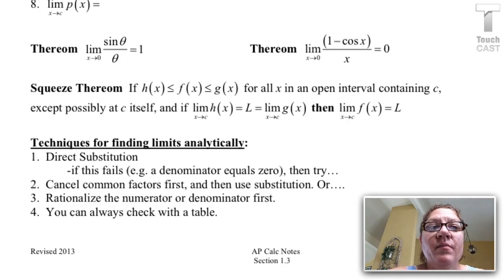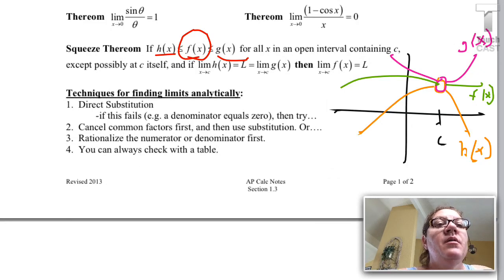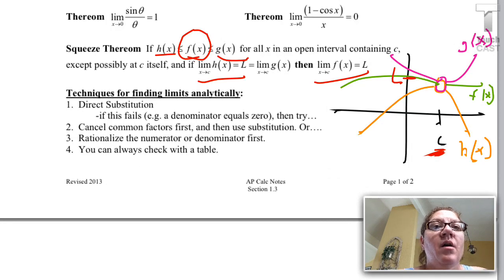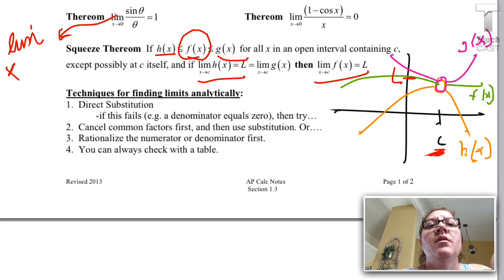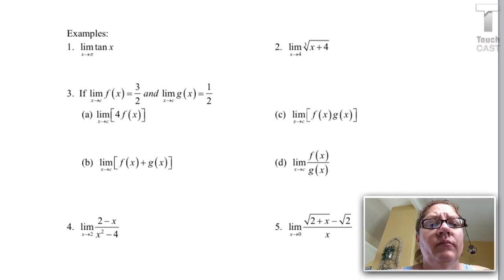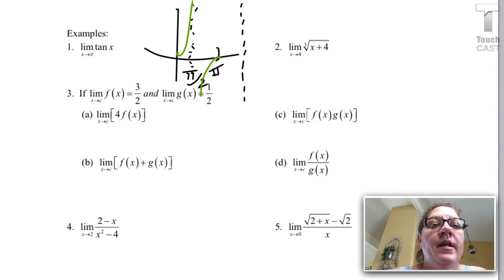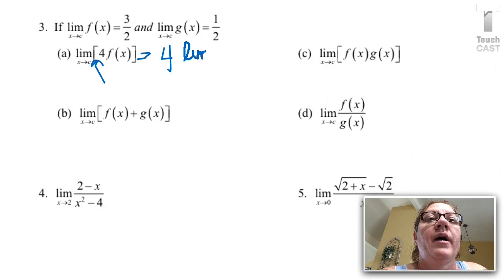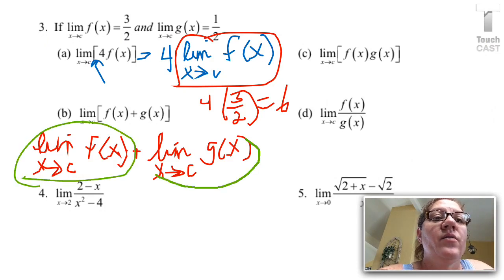1.3 notes pt2